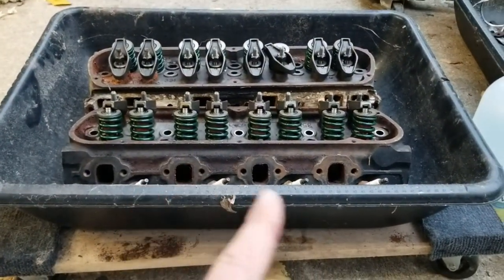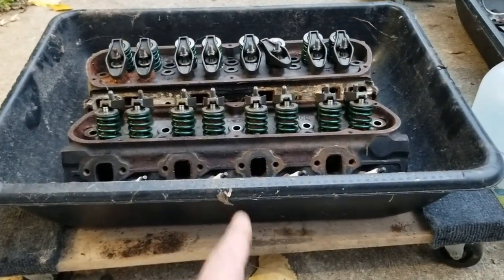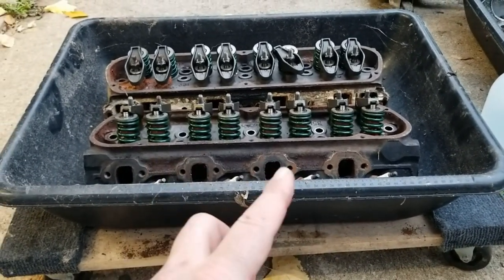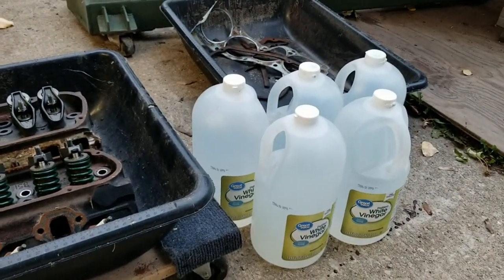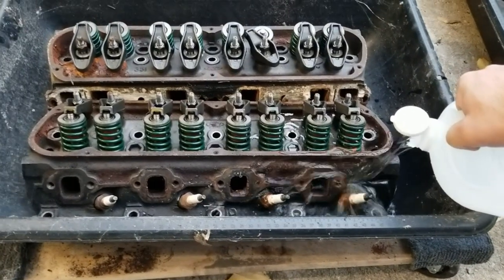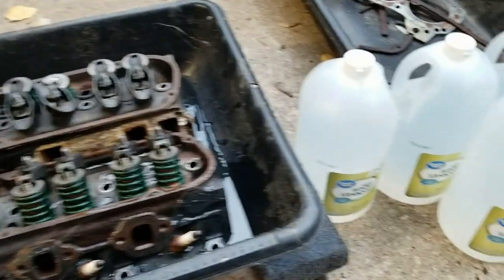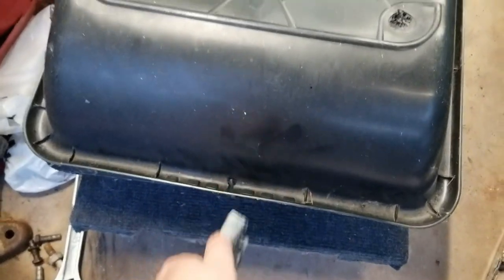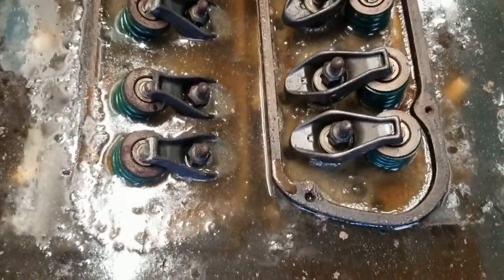Cleaning Ford Small Block Heads with Vinegar pt1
In this video I take my rusted 351 heads and soak them in a vinegar bath to remove the rust.  It took 5 gallons of vinegar for 2 heads in a concrete mixing tub.